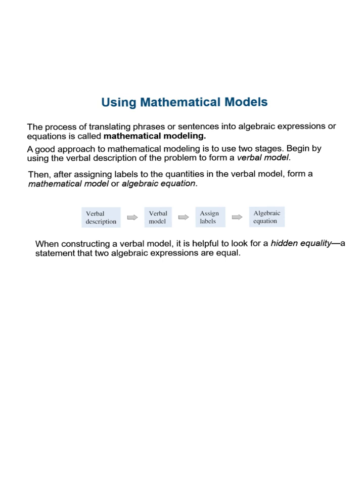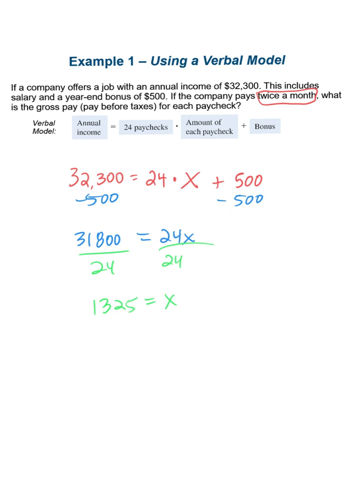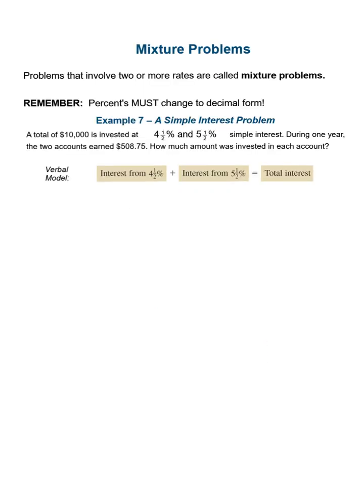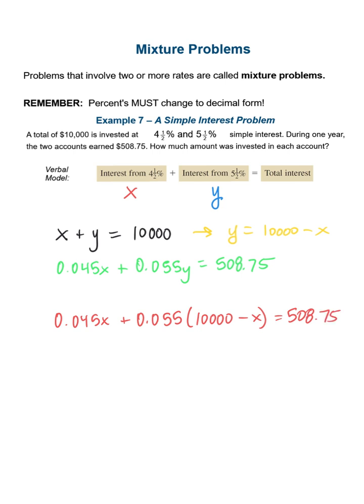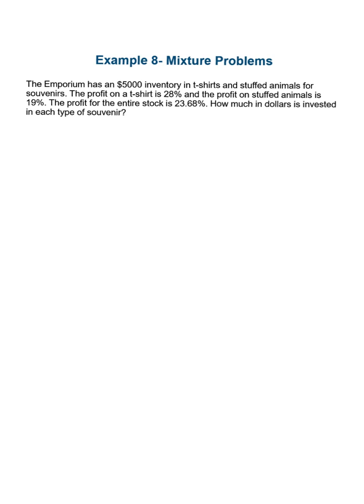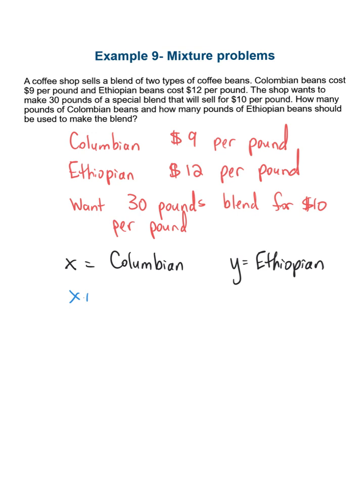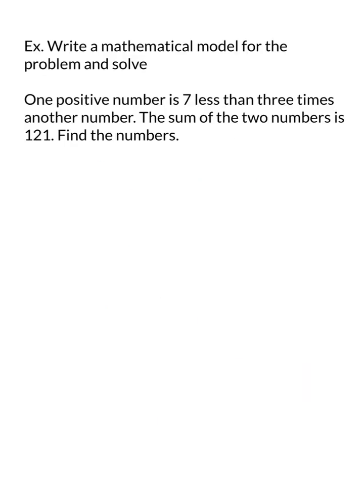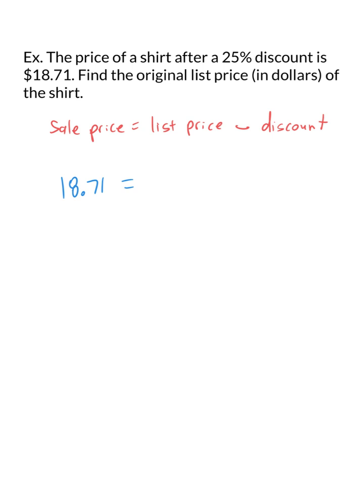1.3 B College Algebra lesson